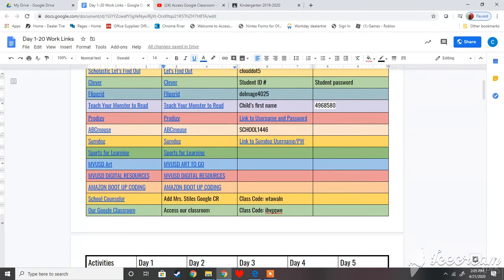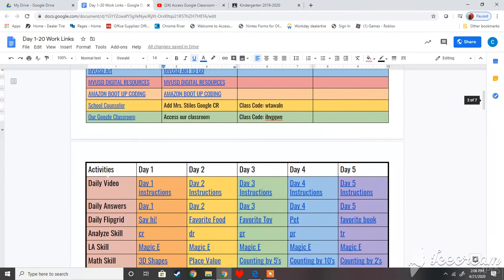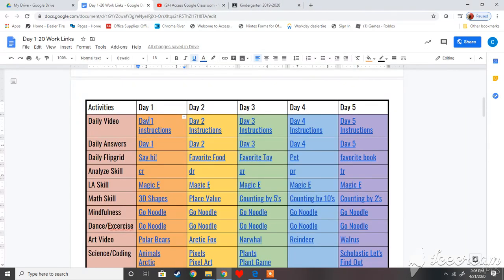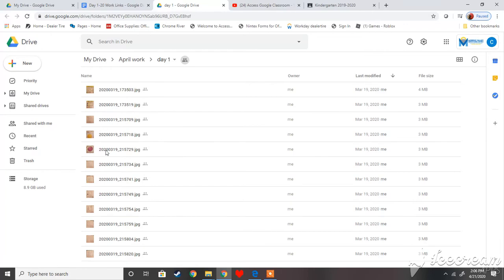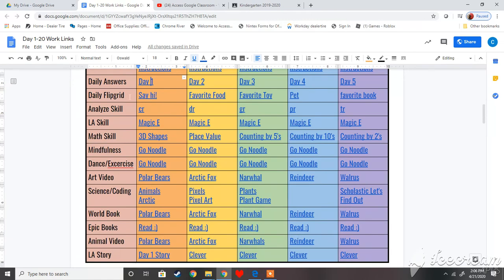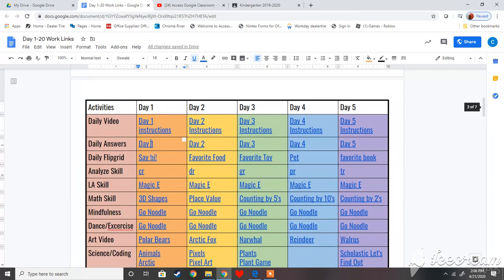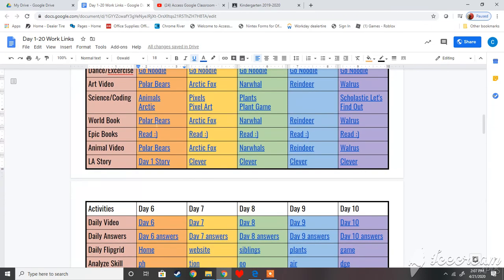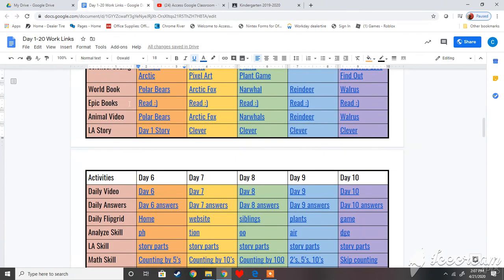How to Use Google Document for learning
Links for daily learning